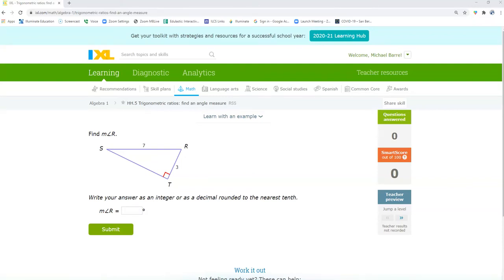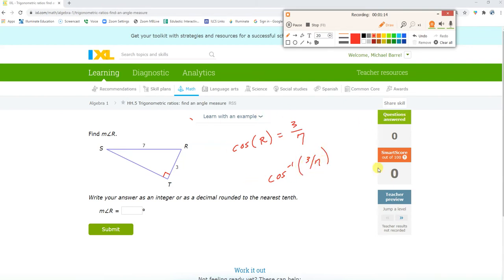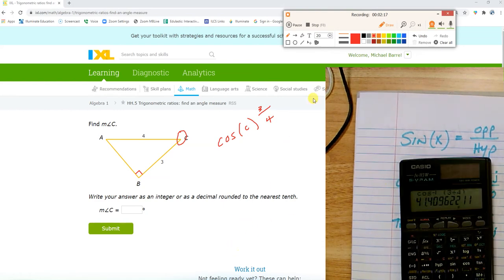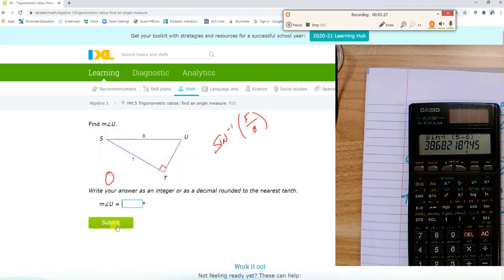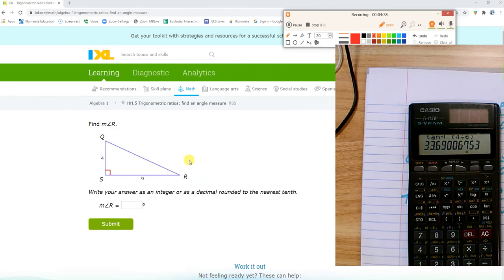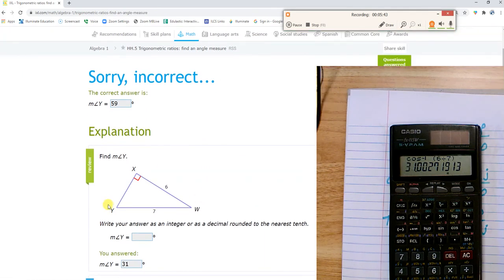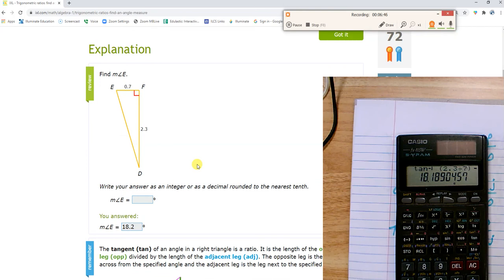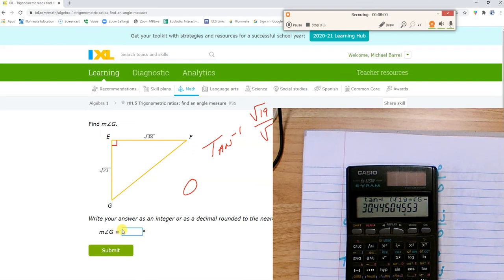ixl alg1 HH.5 Trigonometric ratios find an angle measure (v20.12a)